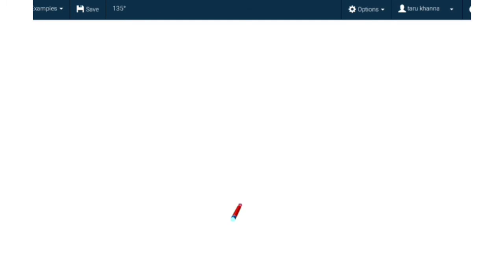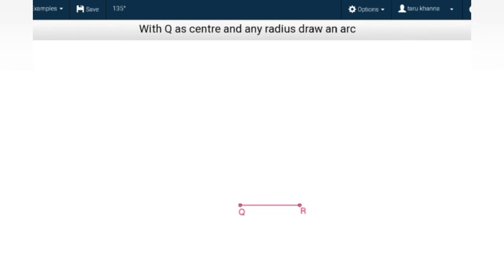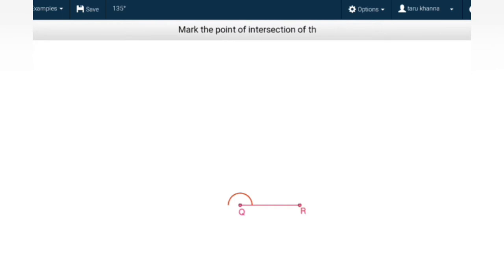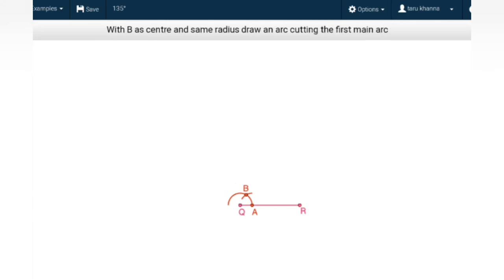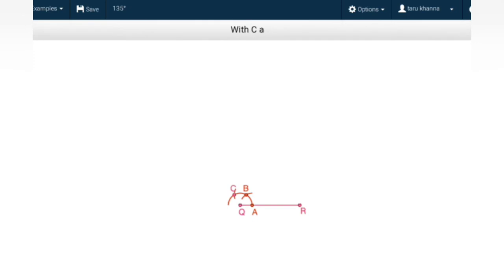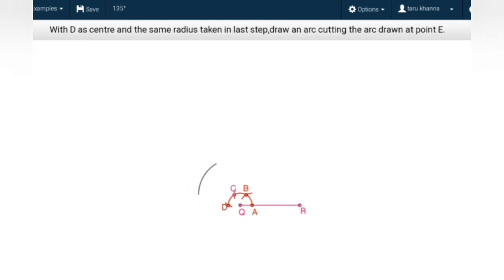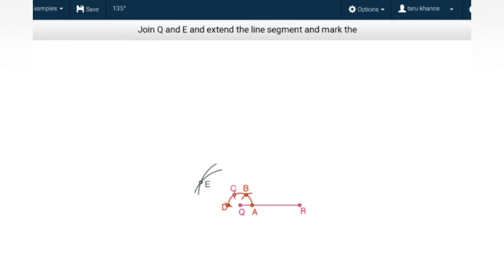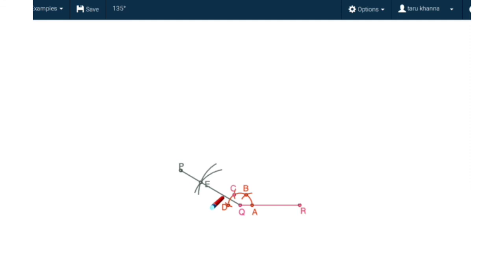How to Construct 135°angle using compass and scale?